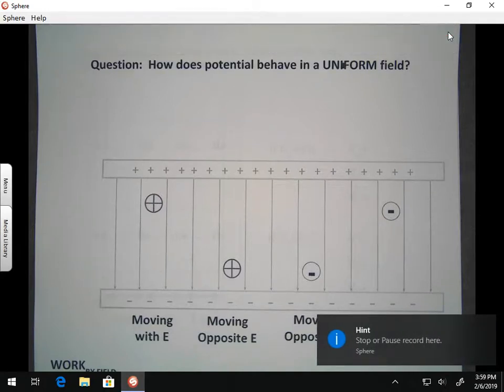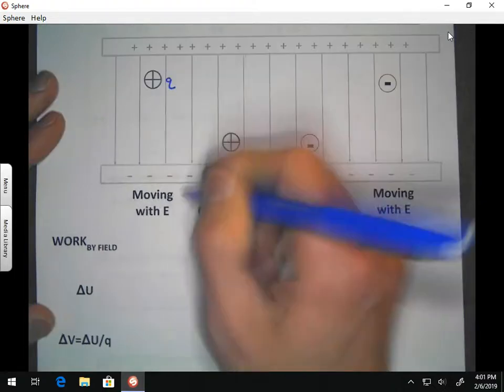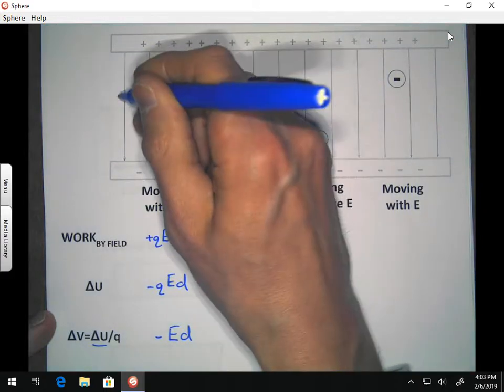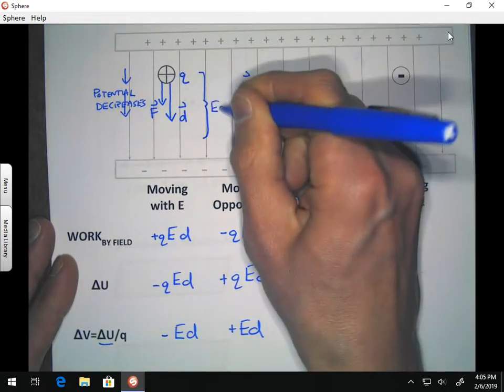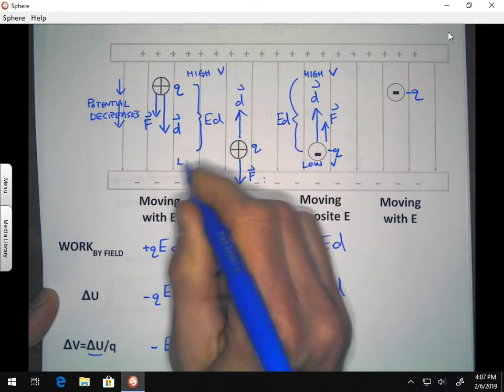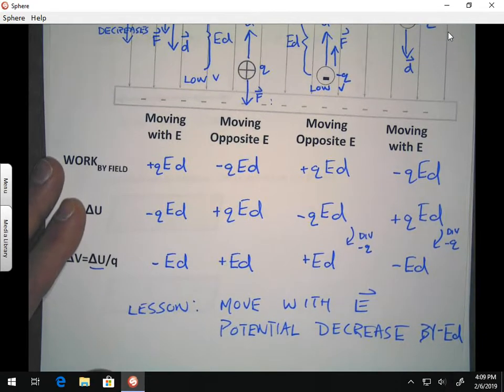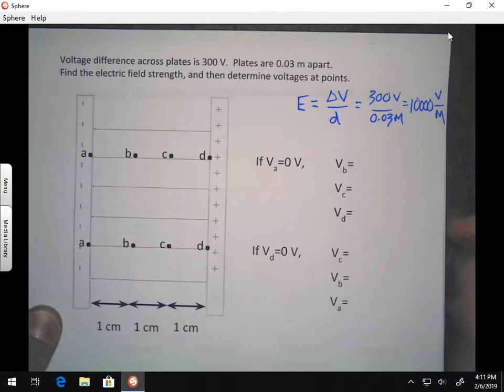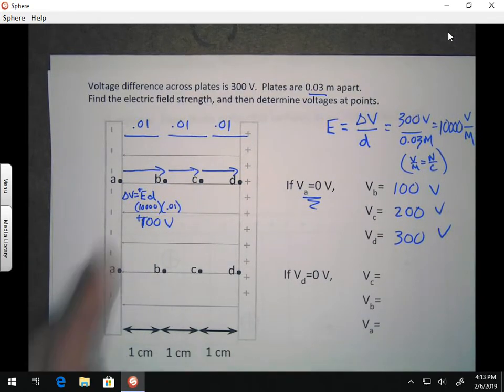Potential In Uniform Fields